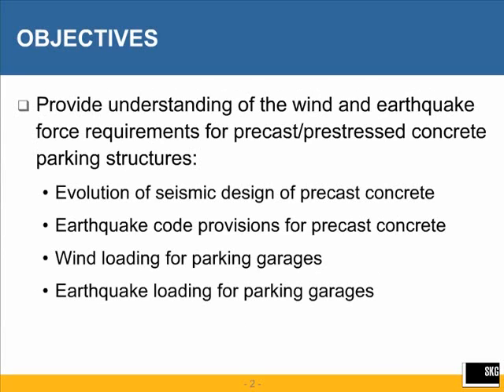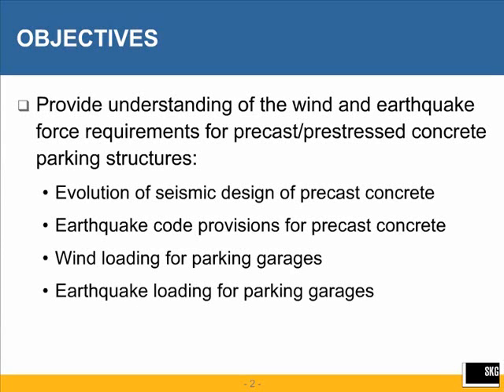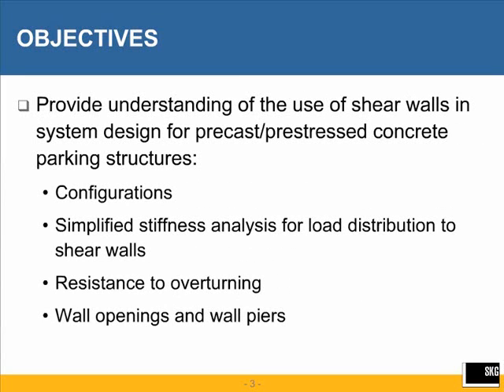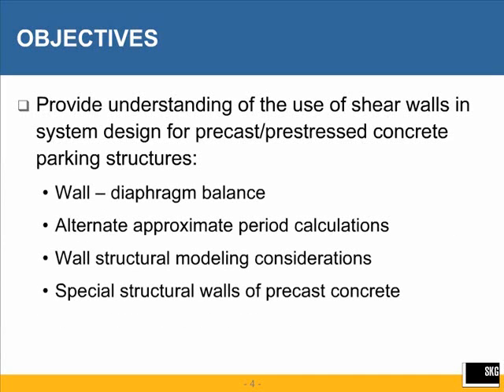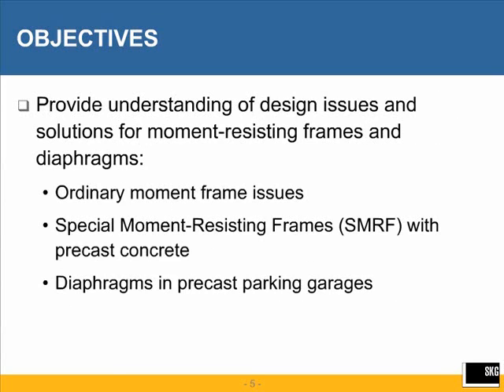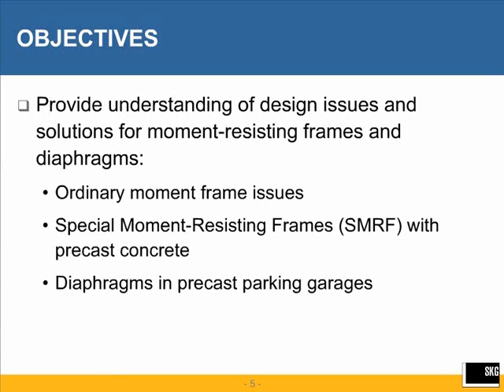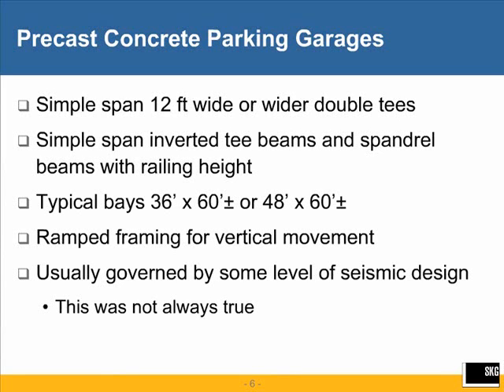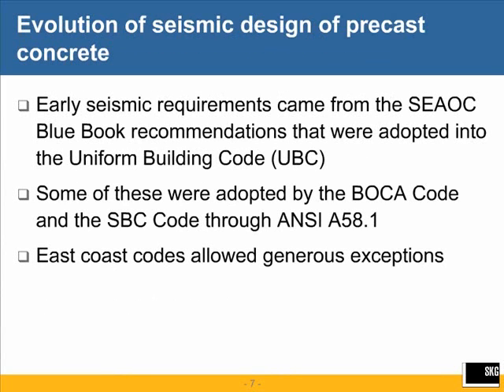Design of Precast Concrete Parking Structures for Wind and Earthquake Forces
This seminar is devoted to the structural design of precast concrete parking structures for lateral forces due to wind and earthquakes. Design and detailing of structures assigned to Seismic Design Categories A (wind only), B, C, and D are discussed. It is pointed out that the structural integrity requirements of ACI 318 play a significant role in the design for lateral forces. The major topics are: (1) general seismic design issues for parking garages, (2)shear wall design, (3) design of moment resisting frames, and (4) design of diaphragms.

1. Updated material standards
2. New structural integrity requirements
3. Revisions to the ASCE 7-05 seismic provisions
4. Revised live loads
5. Revised wall anchorage requirements
6. New alternate all-heights wind design method
7. New rainfall intensity maps
8. New special inspection requirements in Chapter 17
9. Reorganization and reformatting of Chapter 18